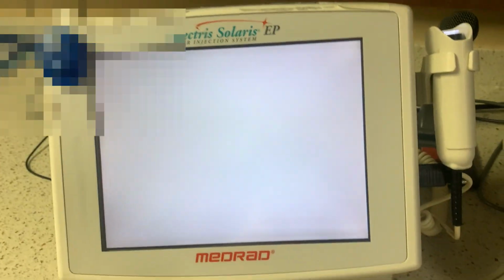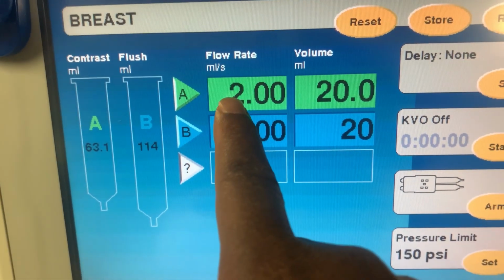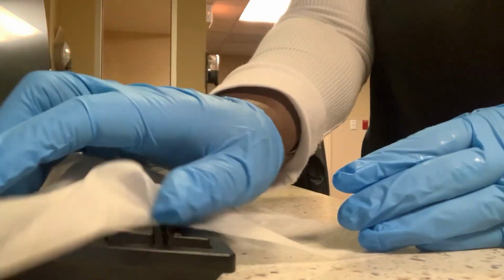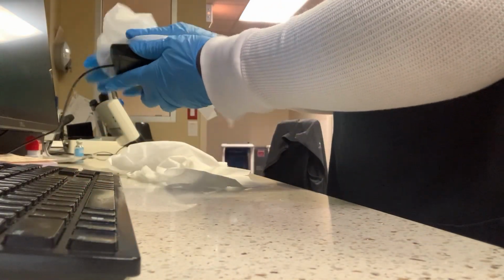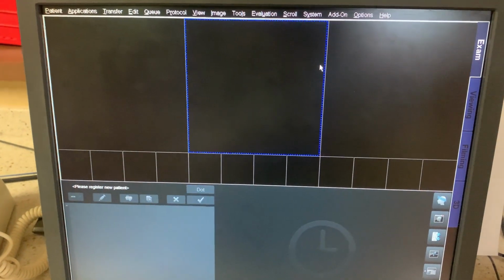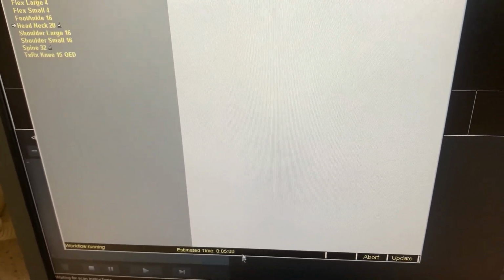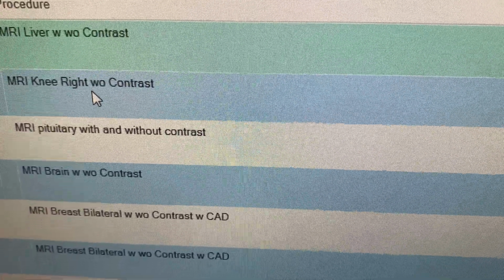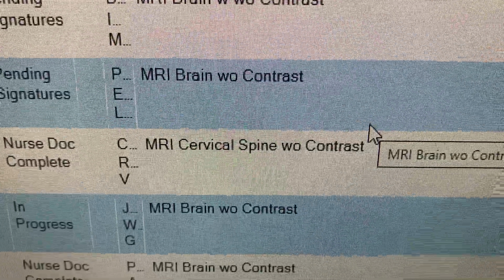Day in the life of an MRI Technologist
Come with me to work as I work in MRI today as an MRI technologist in Radiology.